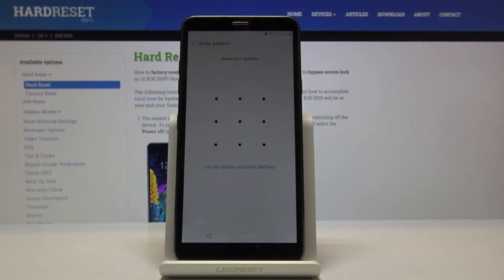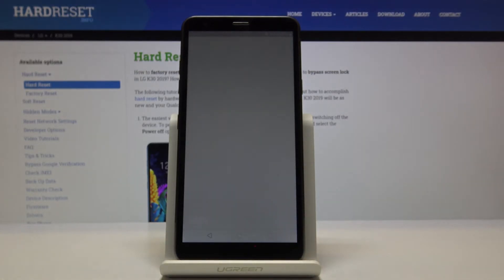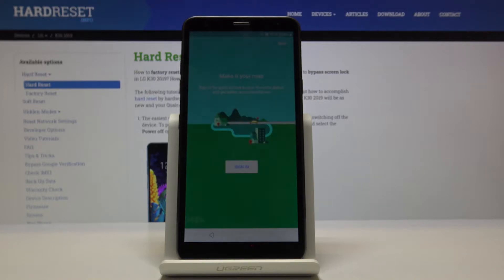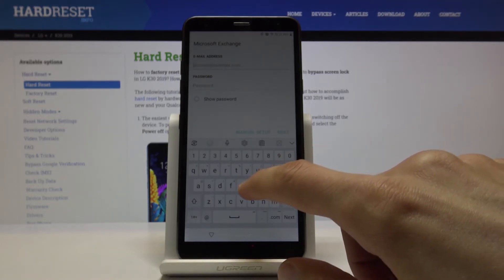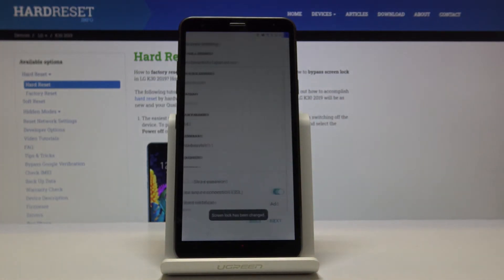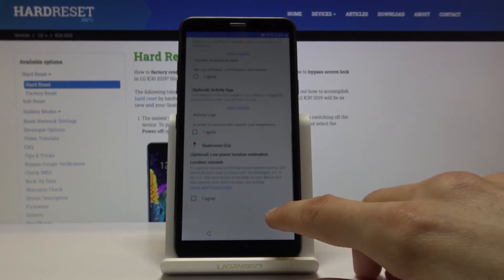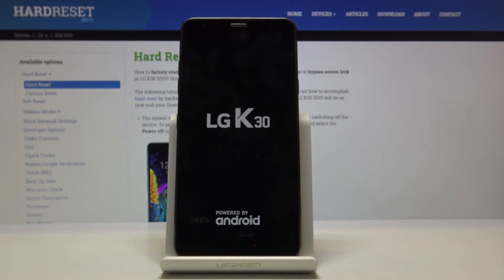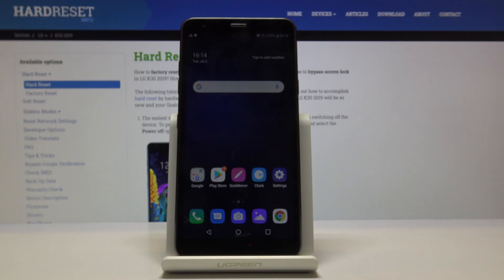How to Bypass FRP in LG K30 2019 – Unlock Verification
Learn more info about LG K30 2019:
In today’s video we’d like t show you how easily you can bypass FRP on your LG K30 2019. Watching and following our steps will let you activate your device without Google verification. So watch our video and go through this process smoothly.

How to unlock FRP in LG K30 2019? How to bypass Google Verification in LG K30 2019? How to remove Google protection in LG K30 2019? How to remove Factory Reset Protection in LG K30 2019?